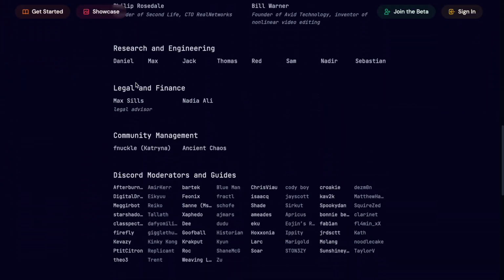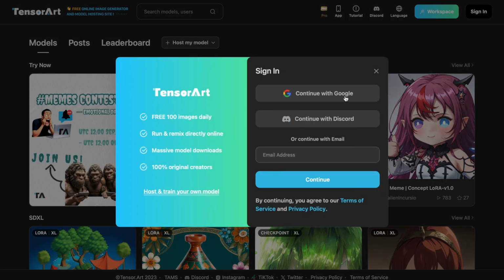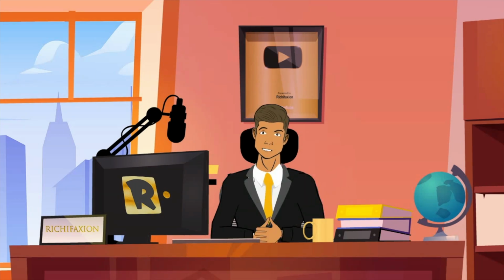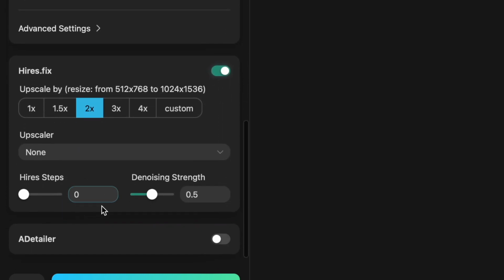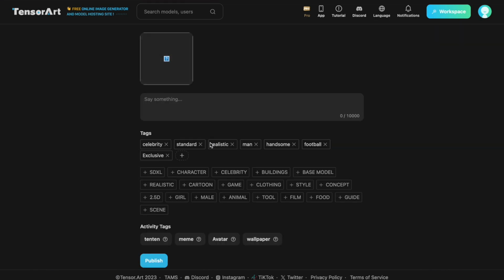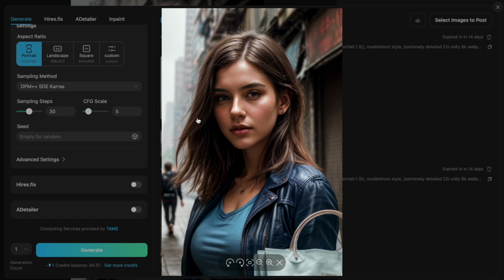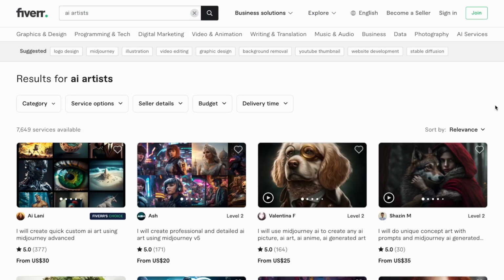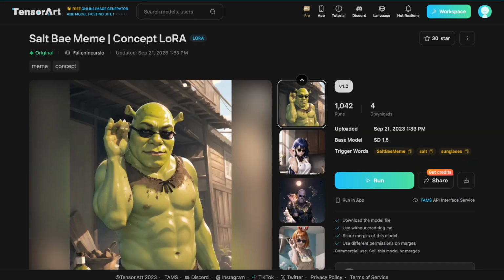How this FREE AI Can Make You $8,540/month! (EASY & FREE)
In this video, we're going to show you how this FREE AI can make you $8,540/month! (EASY & FREE)!
If you're like most people, you're using Midjourney to plan your travel. But using Midjourney is expensive and can be time-consuming. In this video, we're going to show you how to use this FREE AI to plan your travel instead! By using this AI, you can save time and money and make more money from your travels!